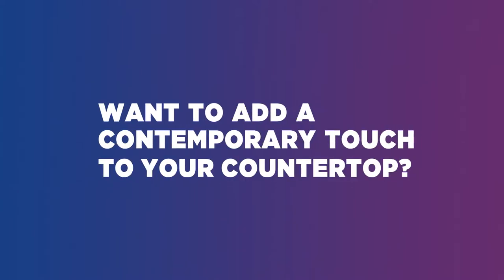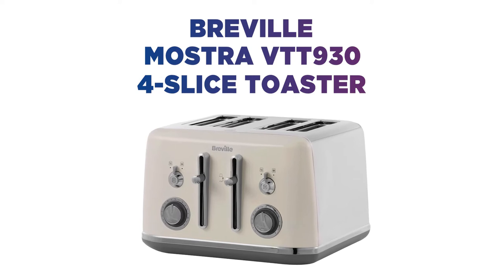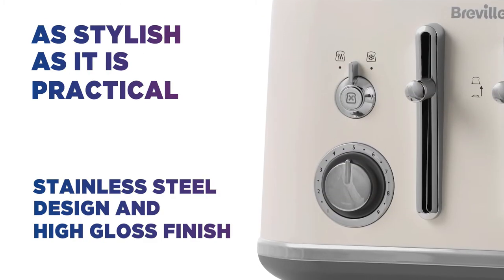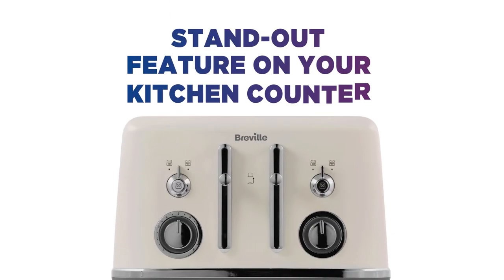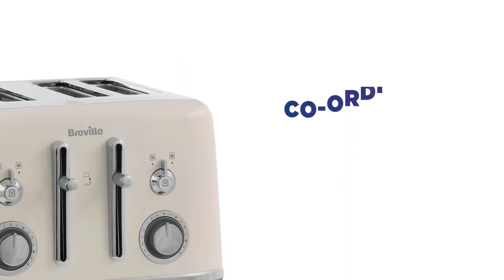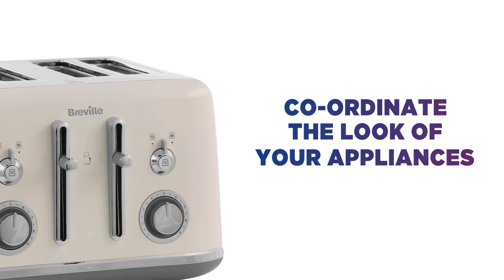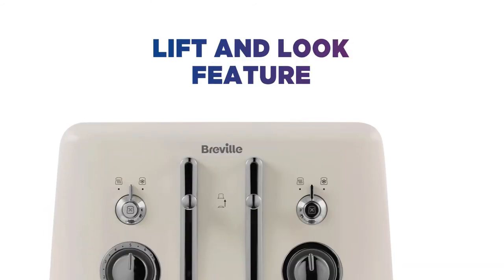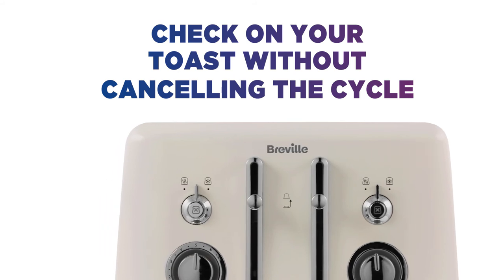Breville Mostra VTT930 4-Slice Toaster - Cream | Product Overview | Currys PC World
Learn more about the Breville Mostra VTT930 4-Slice Toaster - Cream .

Want to add a contemporary touch to your countertop?  This Breville four-slice toaster is a perfect fit for modern kitchens.  It’s just as stylish as it is practical, with a clean stainless steel design and high gloss finish that gives it plenty of character.  It’s sure to be a stand-out feature on your kitchen counter, with polished metallic details to complete its sleek look.  Co-ordinate the look of your kitchen appliances and achieve a consistent style, with the matching Mostra filter coffee machine and jug kettle.  With the lift and look feature, you don’t need to cancel the cycle to check on your toast. Making it easy to get every slice just how you like it.